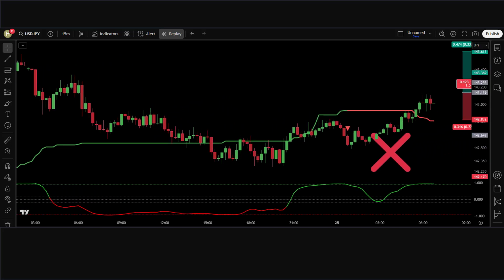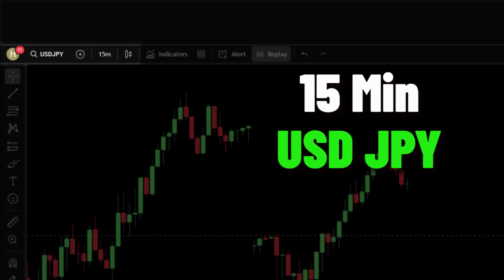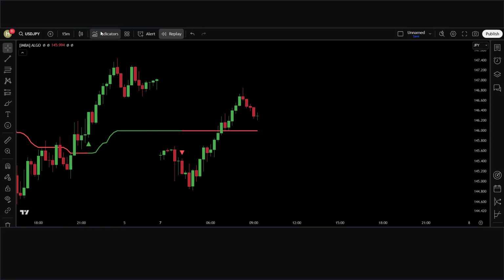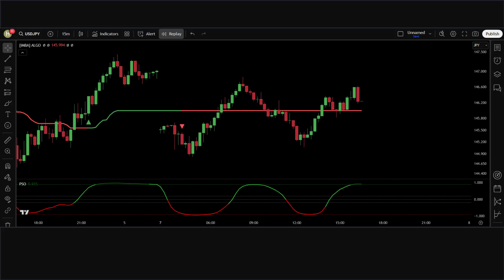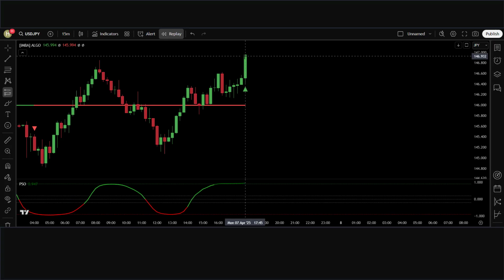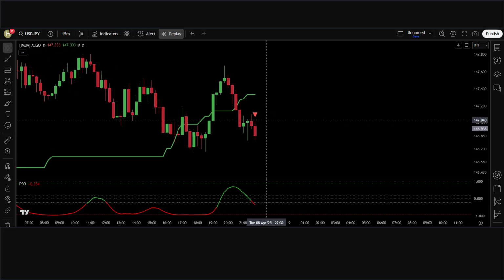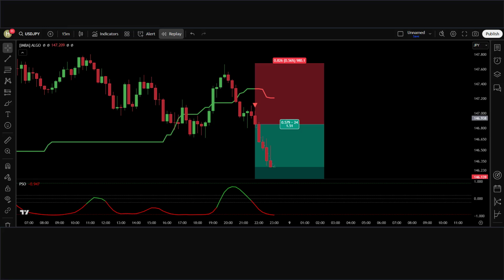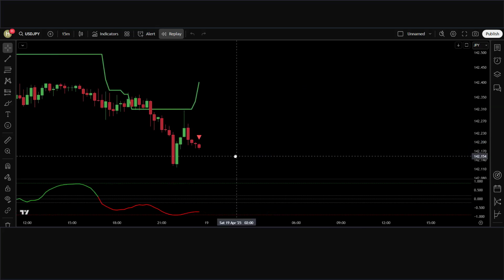Stochastic vs Lance Algo Which is Best for Intraday Trading✅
Best Intraday Combo: Premium Stochastic + Lance Algo on 15-Min Timeframe ✅

In this video, I’ll show you one of the most powerful intraday trading combinations: the Premium Stochastic Oscillator and the Lance Algo, used together on the 15-minute chart.

This strategy is perfect for scalpers and short-term traders looking to catch fast, high-probability moves with strong confirmation.

📈 What you'll learn in this video:

How to use Lance Algo to identify buy/sell signals

How the Premium Stochastic confirms momentum and reversals

Entry and exit examples using both tools on a 15-minute timeframe

How this combo helps filter out fakeouts and improves accuracy

Live chart analysis and real trades

This setup works across Forex, indices, crypto, and more. If you’re serious about improving your intraday trading, this strategy is a must-try.

Best Intraday Combo
Premium Stochastic
Lance Algo
15-Min Timeframe
day trading
day trading strategy
tradingview indicator
tradingview tutorial hull ma
day trading
day trading strategy
tradingview indicator
nasdaq
price action
artificial intelligence
Stock Market
trade algorithm
gold
technical analysis
algo trading
tradingview tutorial
forex
scalping
tradingview
Lance Algo buy sell signals
stocks
high win rate trading strategy
best indicators for forex scalping
simple scalping setup
accurate buy sell indicator
profitable tradingview indicators
tradingview indicators for beginners
scalping strategy 2025
moving average for scalping
smoothest moving average
Lance Algo
Lance Algo TradingView
Best moving average for trading
Lance Algo strategy
Simple Lance Algo indicator
Smooth moving average indicator
TradingView moving average tutorial
nasdaq
price action
artificial intelligence
Stock Market
trade algorithm
gold
technical analysis
algo trading
tradingview tutorial
forex
scalping
tradingview
stocks